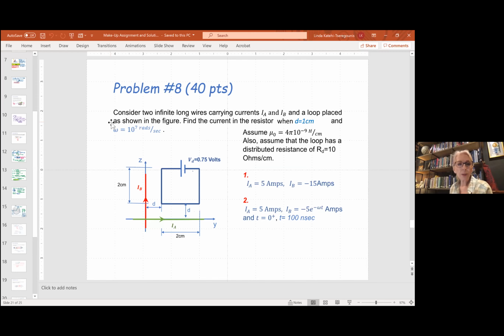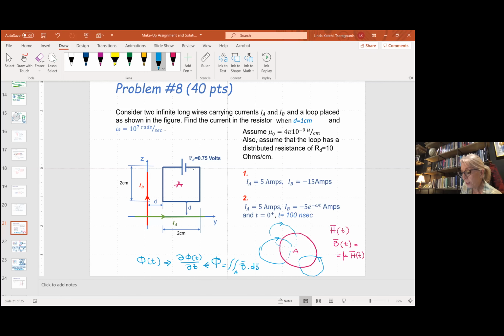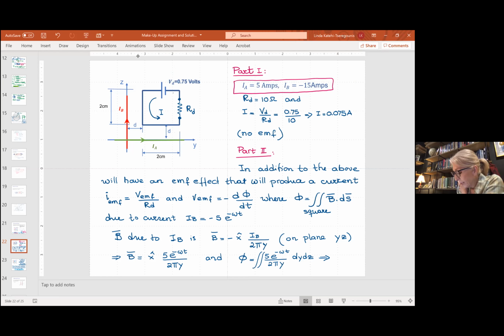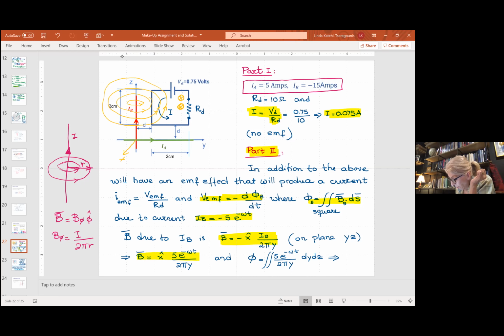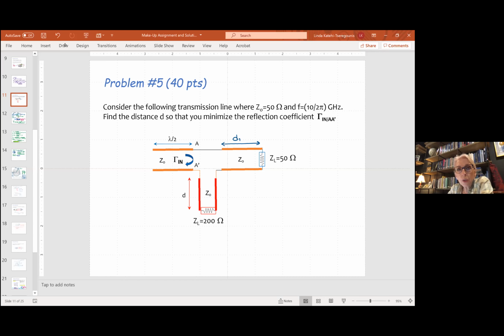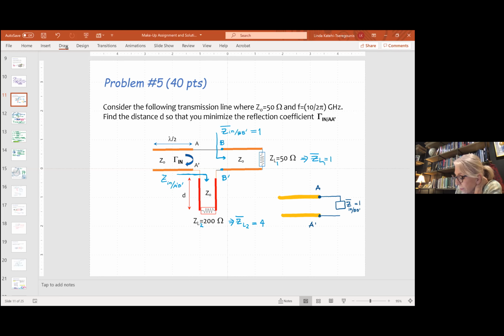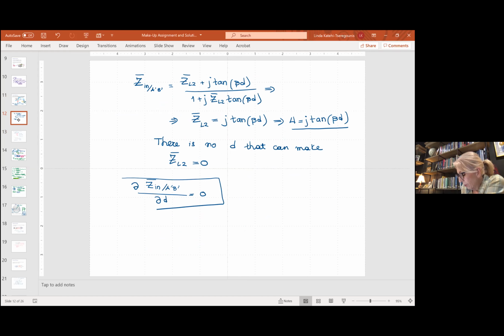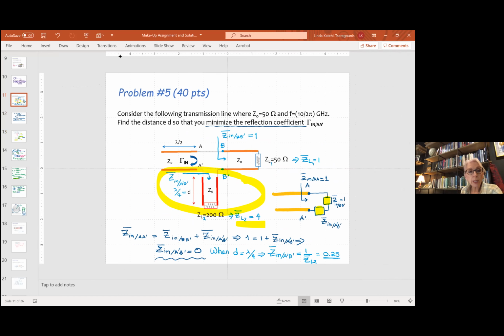Review Problems on Applied Electromagnetics